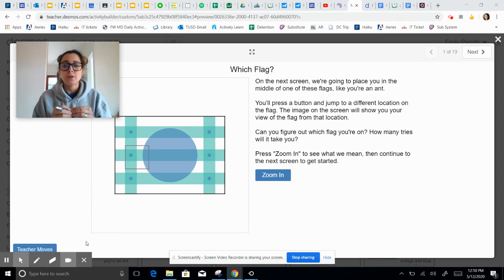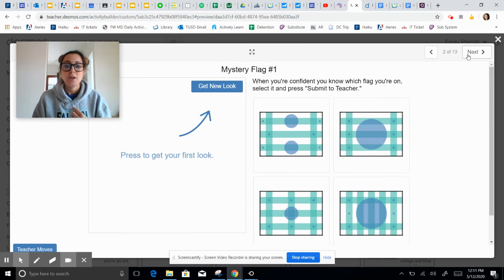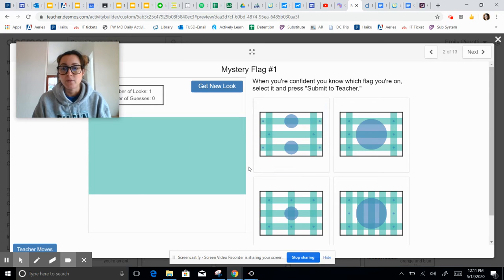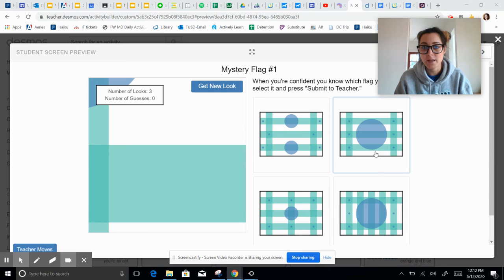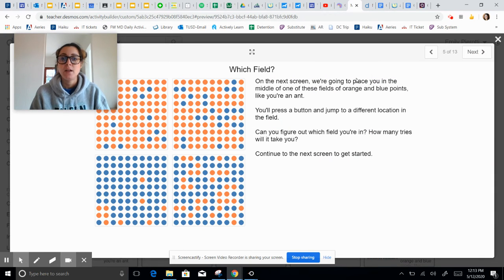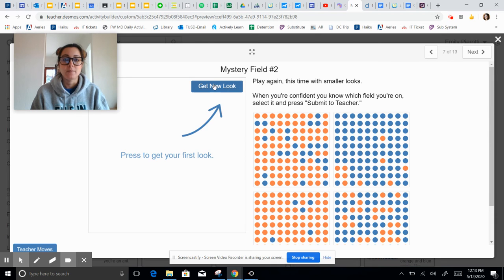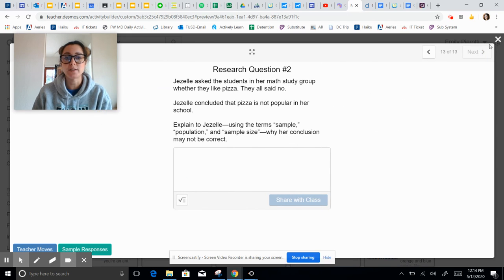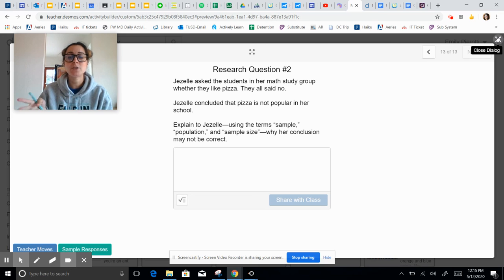CC2: 8.2.1 Desmos Walkthrough 05/13/20